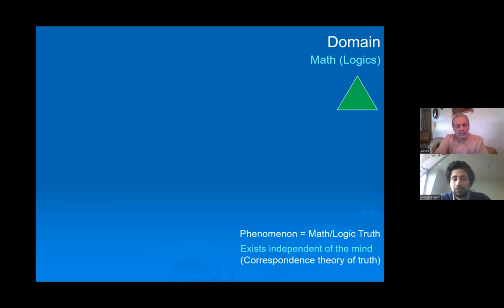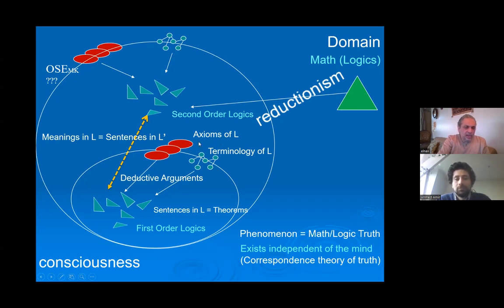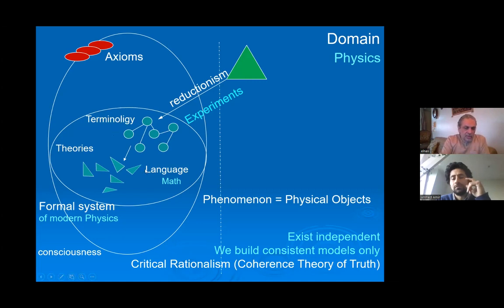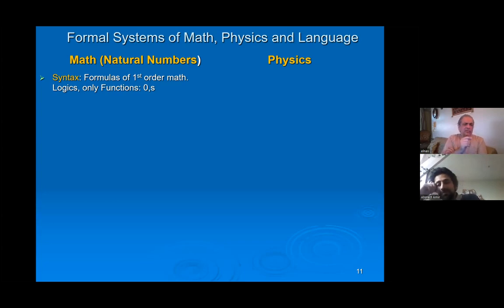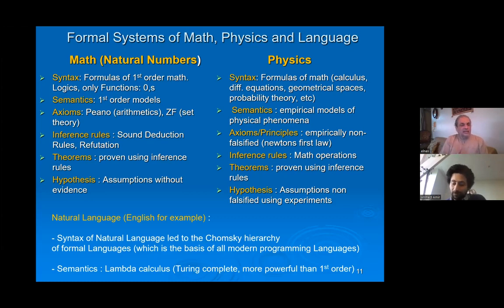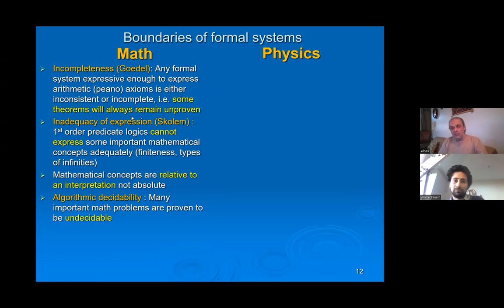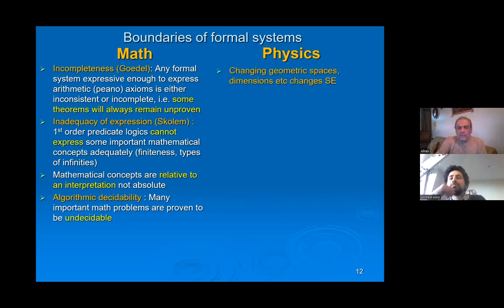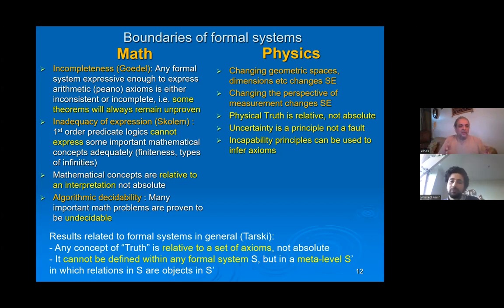The World As Seen by Physics and Mathematics Formal Systems and the limitations of Science part3